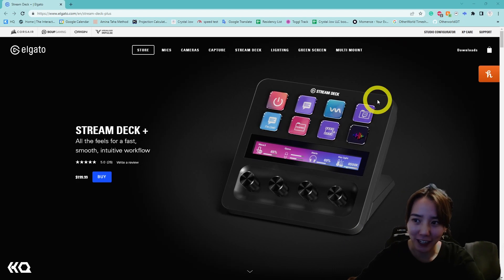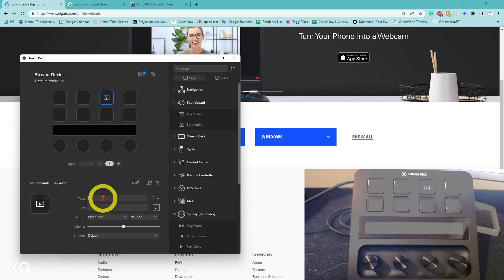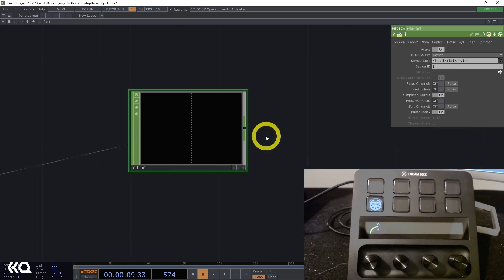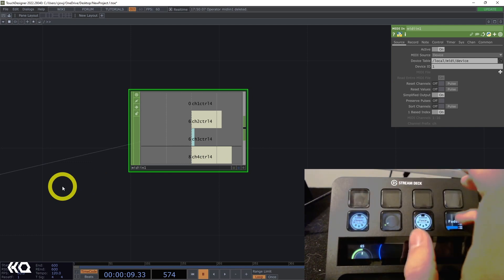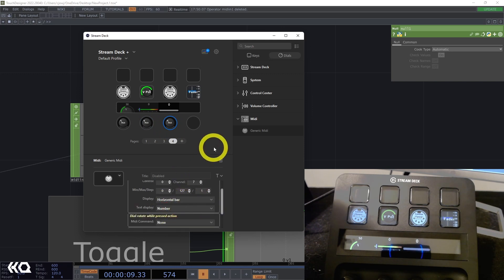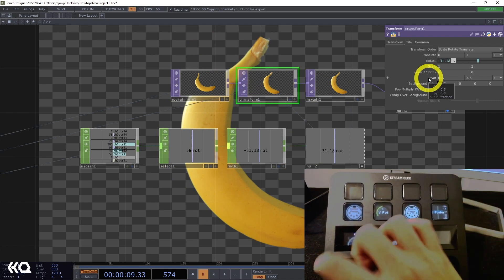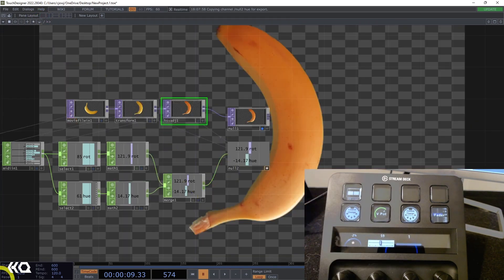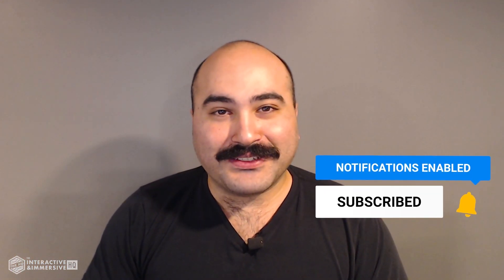Integrating Stream Deck + in TouchDesigner - TouchDesigner Tutorial 118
In this video, Crystal will show how you can integrate Stream Deck by Elgato into your TouchDesigner workflow. We will use the MIDI plugin to control parameters in TouchDesigner. We will also discuss using the device's open and hotkey functions while working.

You can find the Elgato Stream Deck + TouchDesigner - Tutorial here

Immersive Designer Gear Guide 2022

LoopMIDI download

Chapters:
00:00:00 - Integrating Stream Deck with TouchDesigner
00:02:36 - Customizing Stream Deck Buttons with MIDI
00:05:14 - Different Types of Buttons
00:08:23 - Demonstrating Control Panel Features
00:11:14 - Manipulating Video Files with Transform
00:14:24 - Splitting the Screen
00:16:50 - More TouchDesigner and Immersive Content